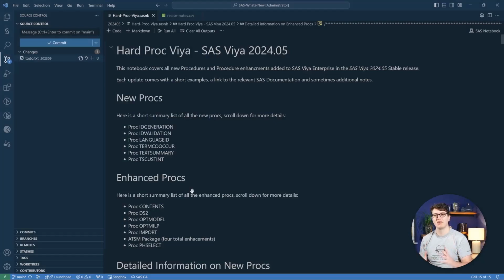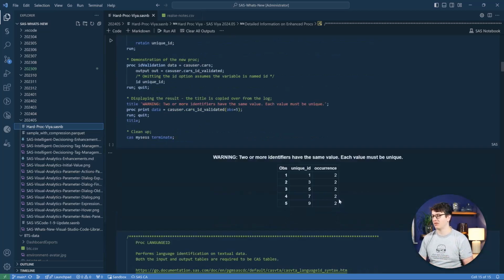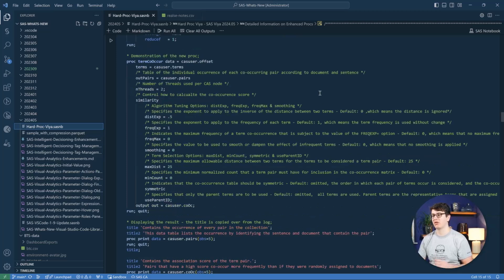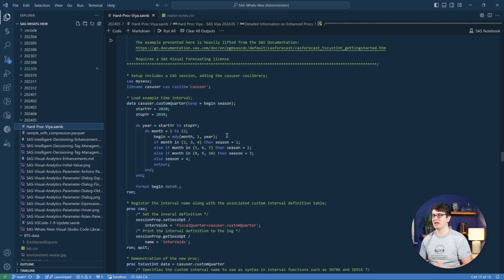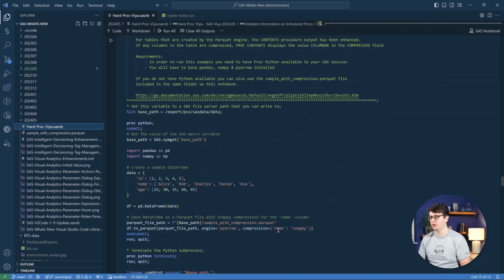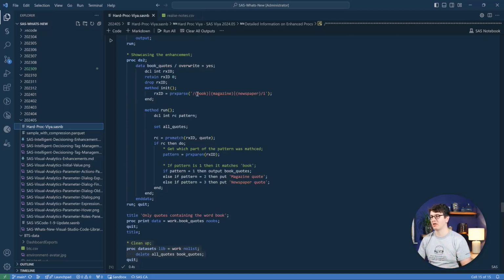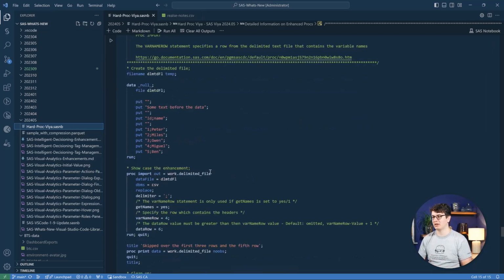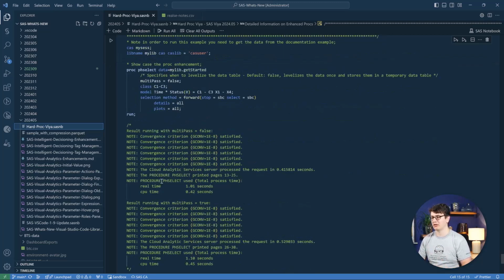Text Analytics, Forecasting and more | Hard Proc Viya Ep. 1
Hard Proc Viya is a series that is for all the SAS coders out there.
We take a look at all of the new and enhanced procs in the newest SAS Viya release.

Open it up in Visual Studio Code with the SAS Extension installed

Timestamps:
00:00 - 00:24 - Intro
00:24 - 07:22 - New Procs
07:22 - 13:19 - Enhanced Procs
13:19 - 13:32 - Outro